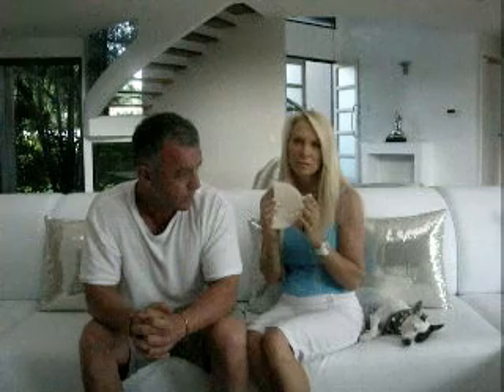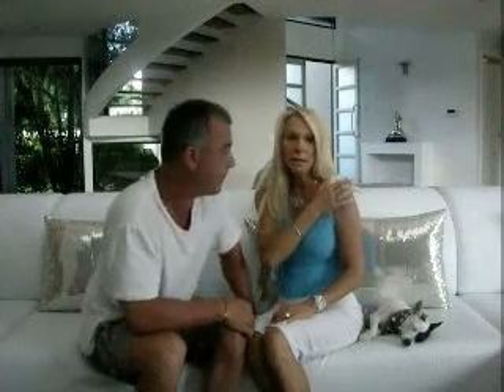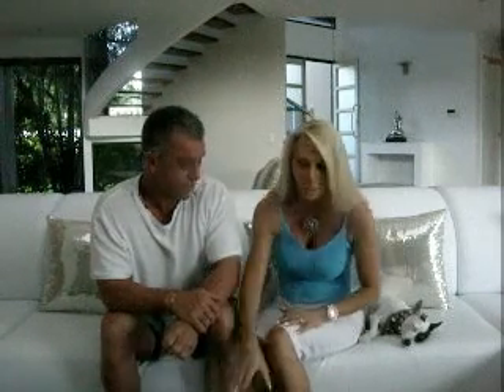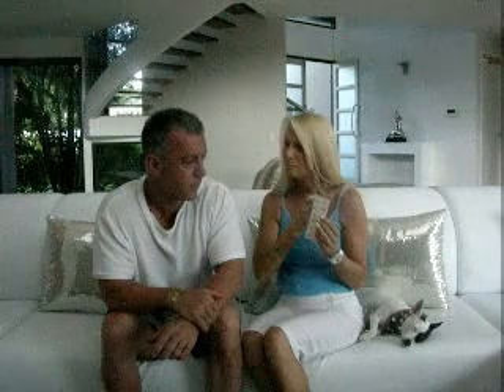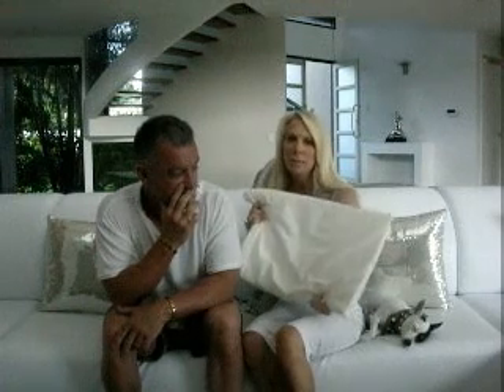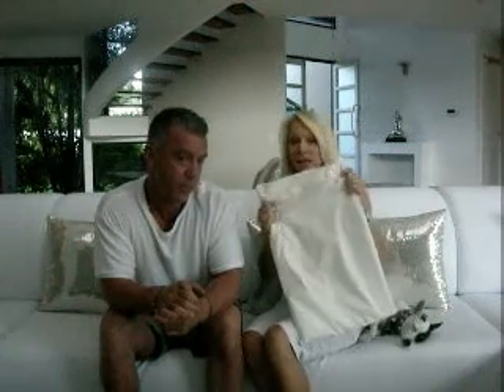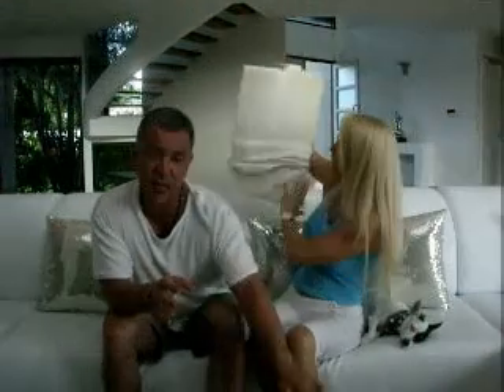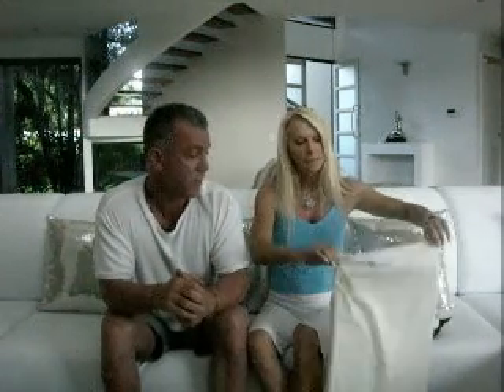Reduce Shoulder Muscle Pain with Magnetic Pain Therapy & Treatment Products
There is no need to put up with shoulder muscle pain when there are so many alternative therapies to choose from.  In this video we will give you a number of suggestions of what magnetic pain therapy products may assist with the temporary treatment of shoulder muscle pain.

Never underestimate the wonderful qualities of the magnetic underlay which has more and stronger health magnets than any other brand

With 40 year of experience in Magnet Therapy we have a wealth of experience to share when it comes to Magnetic Pain Relief. We have the largest range of Australia made magnetic products Ring us on 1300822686

If you are looking at alternative therapies for shoulder muscle pain relief, magnetic healing therapy may be your best choice for natural pain relief